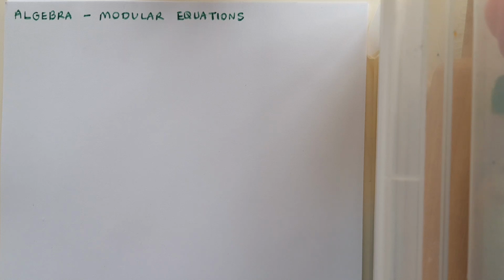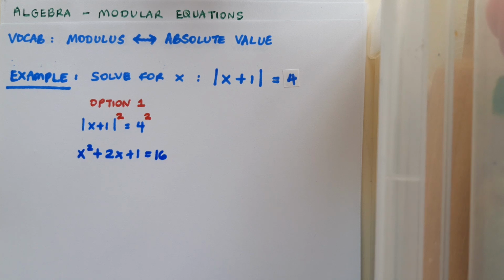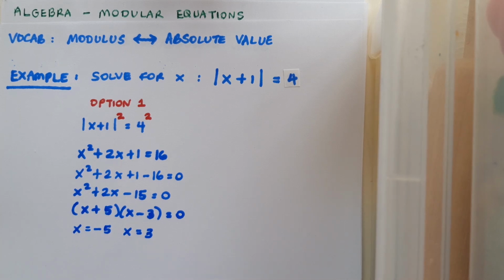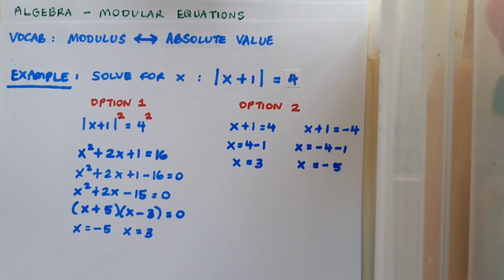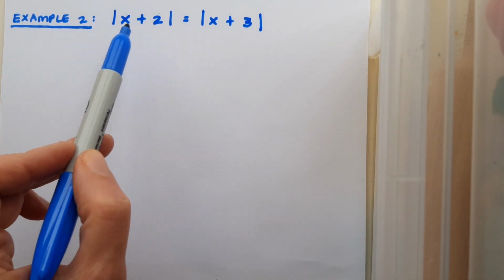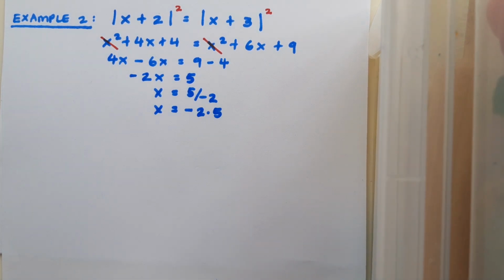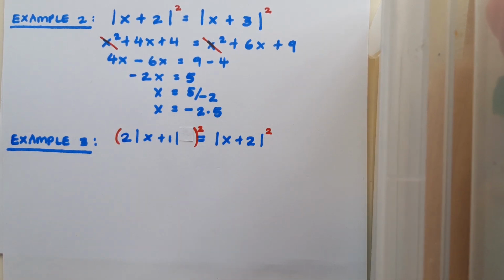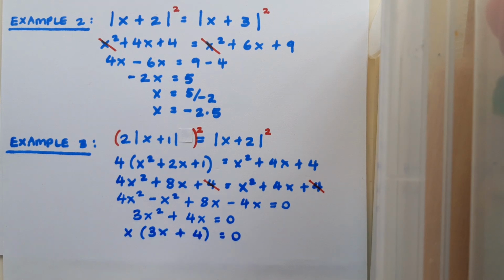Algebra - Modular Equations